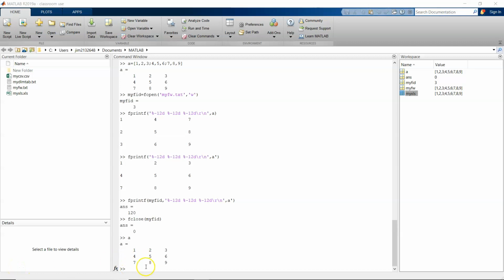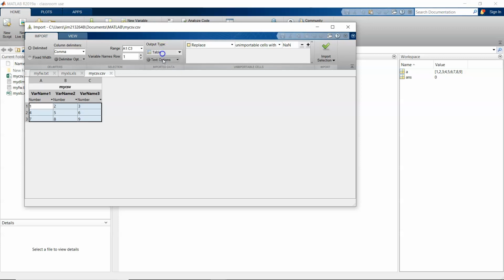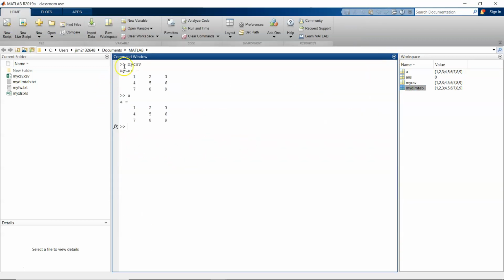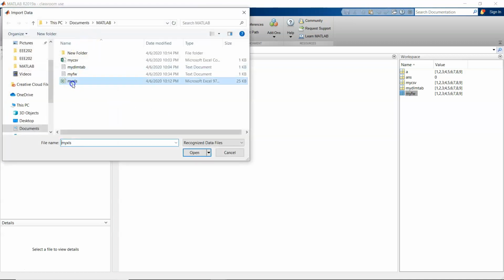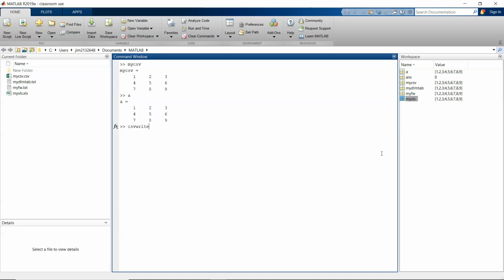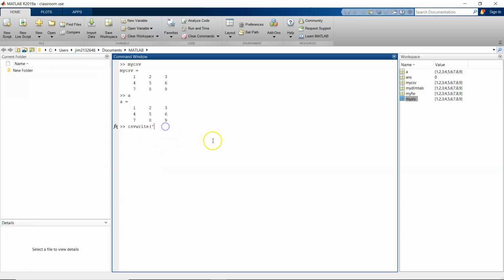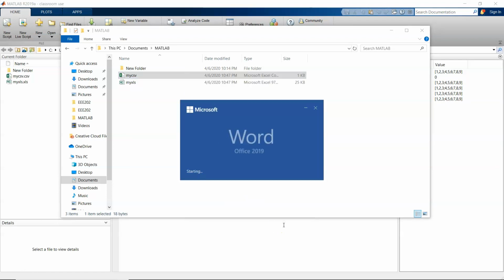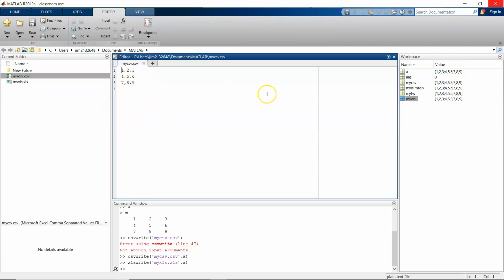Matlab file menu and import export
Set of videos on Matlab to get you used to working with files, importing files, and exporting files.